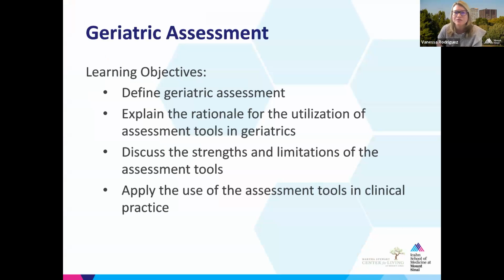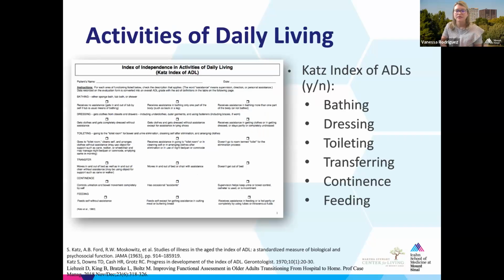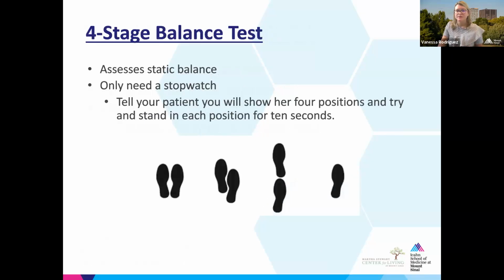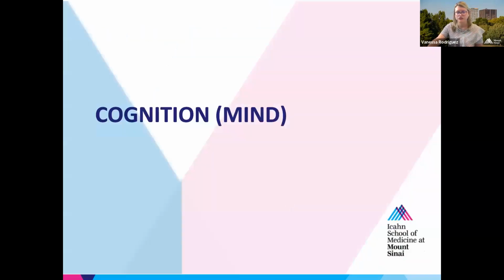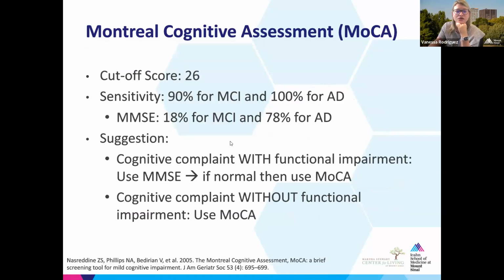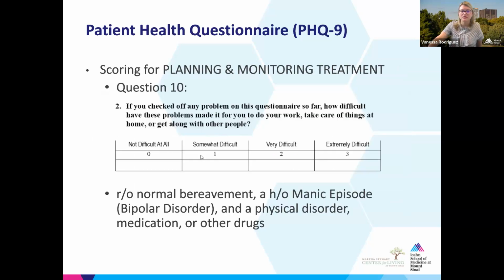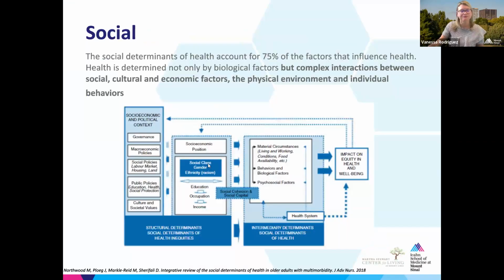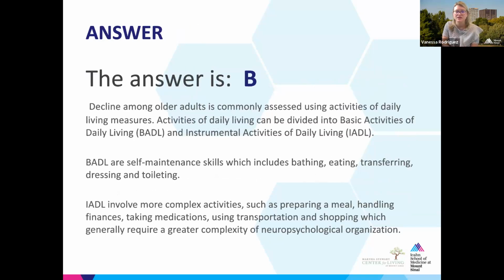102 Geriatric Assessment Tools 591MSGPM25